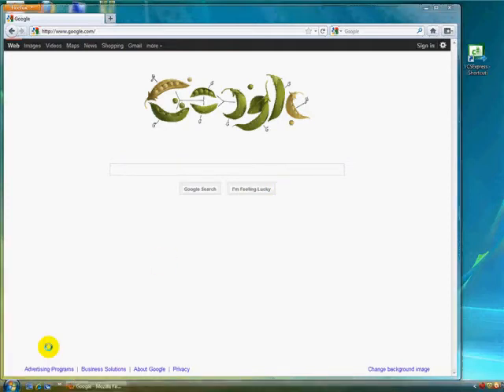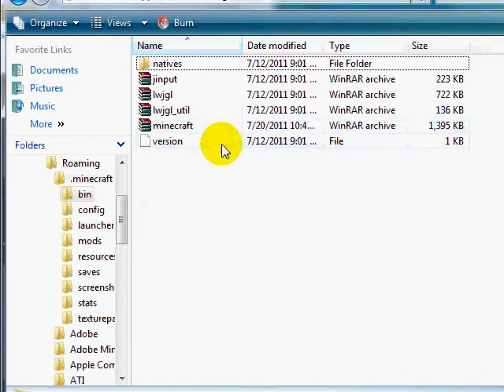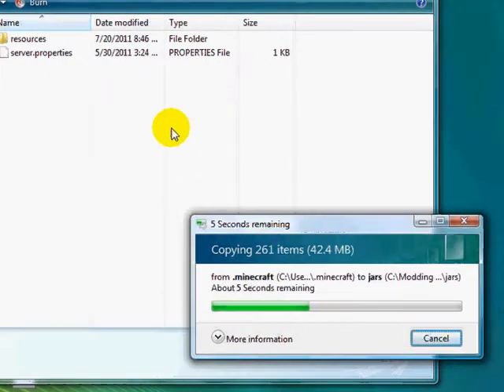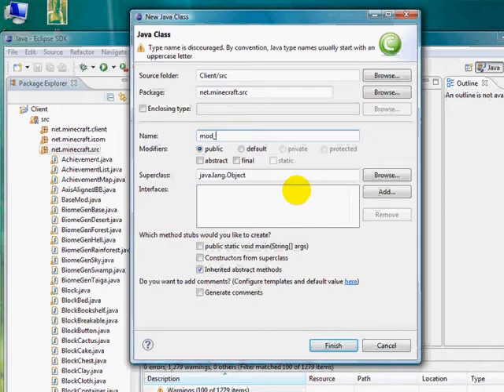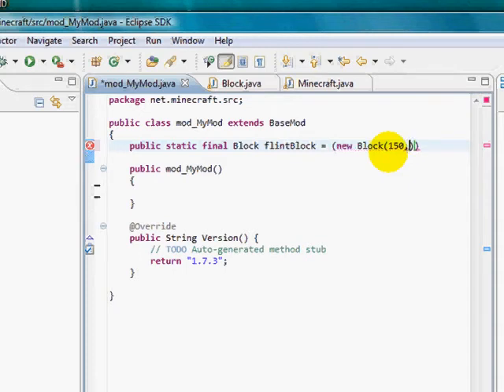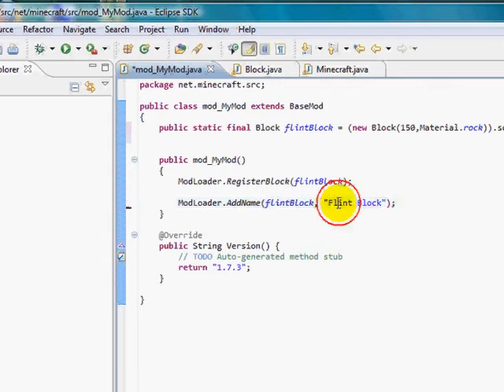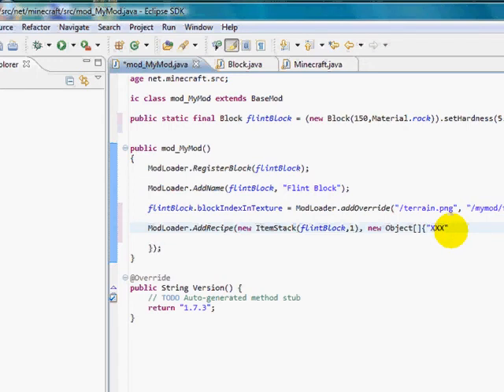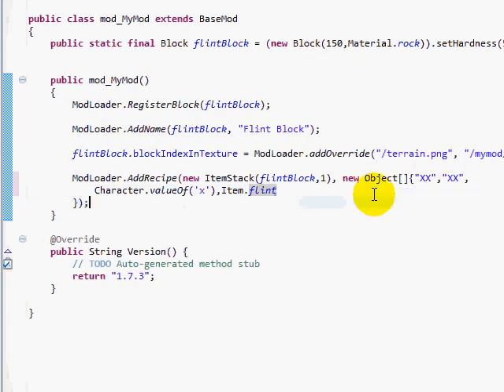Minecraft Make Your Own Mod! Part 3.1 - ModLoader (Make your own block)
The third video in my modding series! We start modding with ModLoader!

This video has TWO parts.

I'm sorry about the delay and me forgetting to edit out a part near the end - making this video has been difficult due to Camtasia Studio being stupid. SORRY!

The next part in the series will be a LOT better now that you know how to install ModLoader and MCP by yourself.

Downloads
ModLoader: